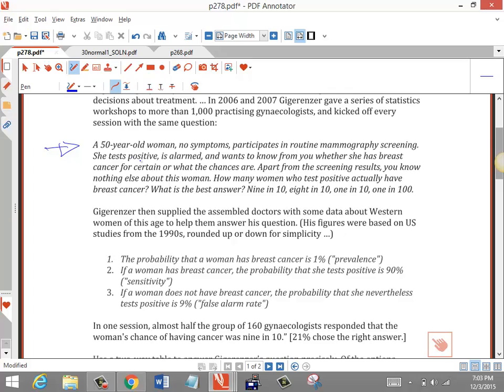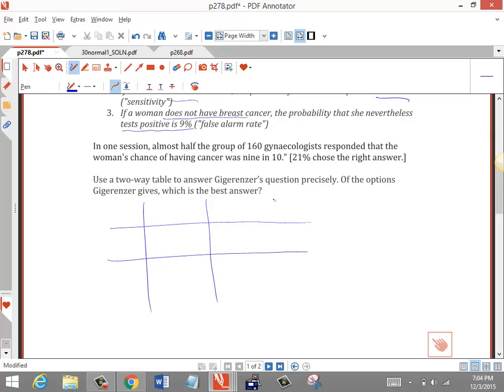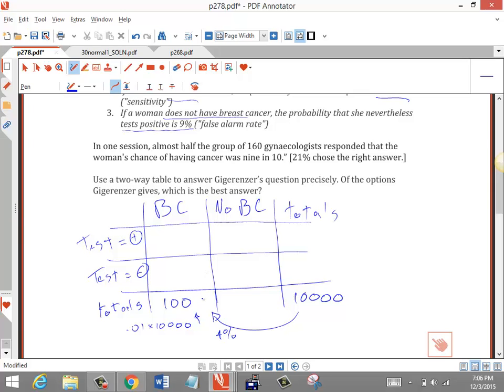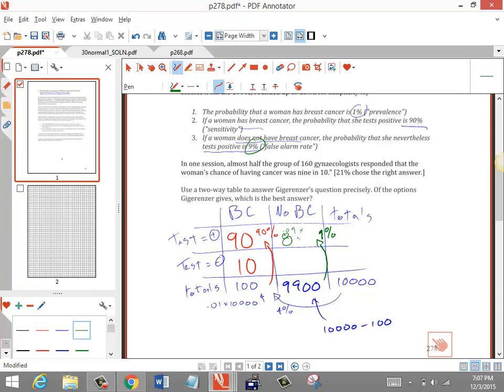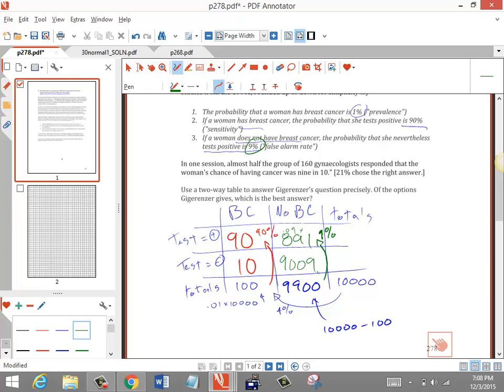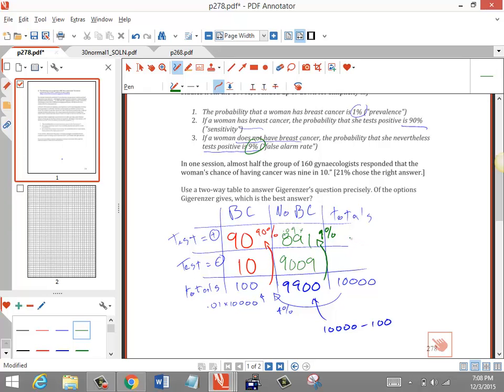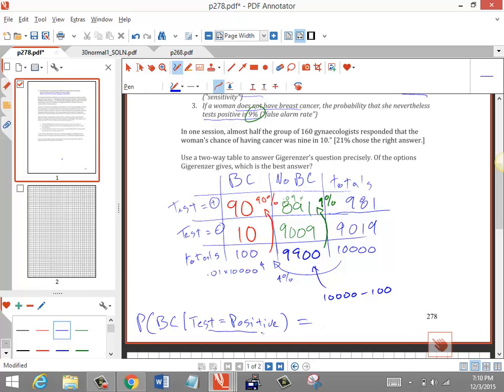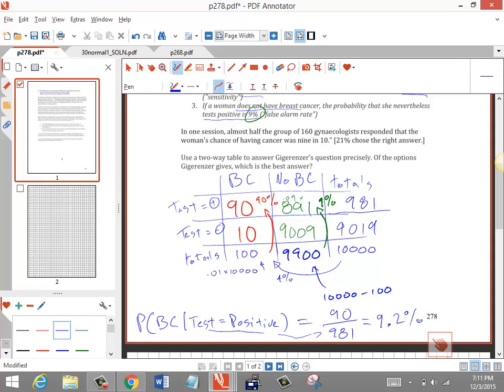ComplexProbability 2 Mammograms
Math 190 example from p. 278.